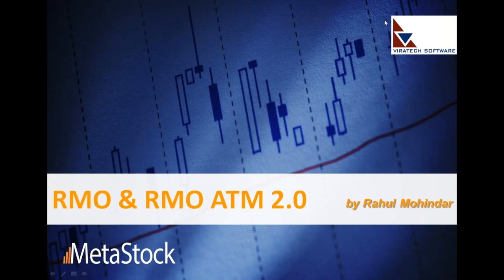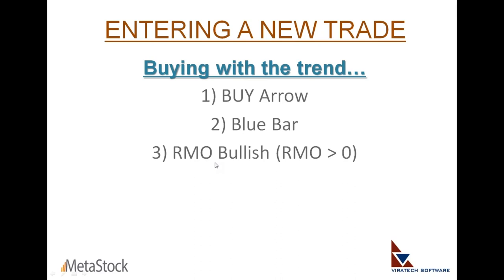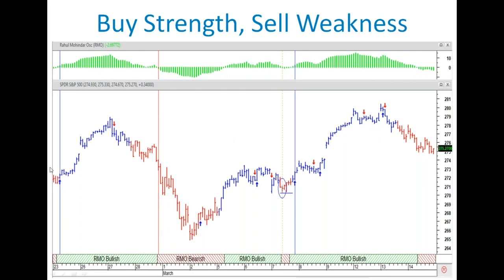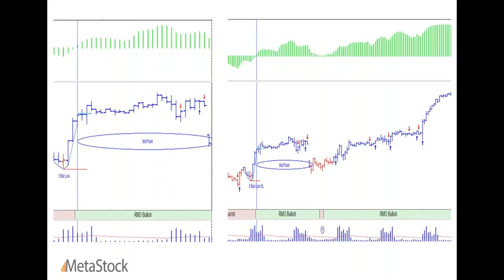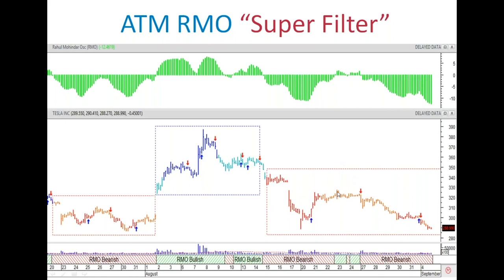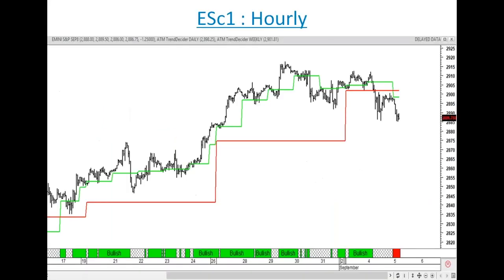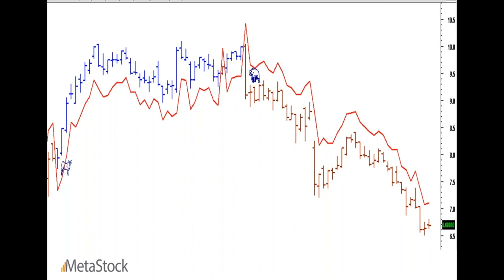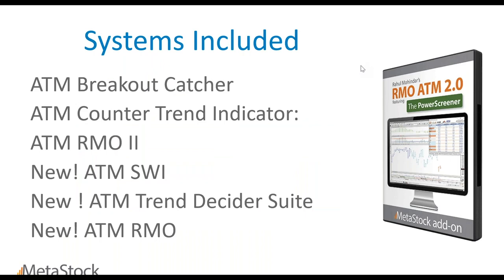Making the best of the RMO ATM with US Equities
MetaStock’s inbuilt RMO (Rahul Mohindar Oscillator) has been a great success story for users worldwide and there's no better way to learn how to use a system than directly from its creator.

More than just getting an overview of the inbuilt RMO and key RMO ATM strategies, Rahul would help you learn some solid integration techniques to get the most out of the RMO systems. In these exclusive webinars, Rahul will focus on how to apply his methodologies when trading Asian, Australian, or US Equities. His discussion will include real examples of top traded symbols all these regions!

As always, Rahul’s sessions are very practically oriented where he shares with you some specific rules he personally uses to trigger trades. His focus this session is to localize the content markets YOU are interested in, so that you get a real feel of performance and interpretation.

No matter which timeframe you trade, if market practical’s and a rule-based approach is what you are looking for, this session is bound to benefit you.

About Rahul Mohindar
Rahul Mohindar is the director of Viratech Software and an active trader who appears regularly on CNBC India, CNN IBN, and CNBC Awaaz. Mr. Mohindar is a rising star among trading professionals. He developed the Rahul Mohindar Oscillator (RMO for short) which detects trends in financial markets and is designed to work on Open-High-Low-Close charts for a wide variety of securities including stocks, commodities, and FOREX.